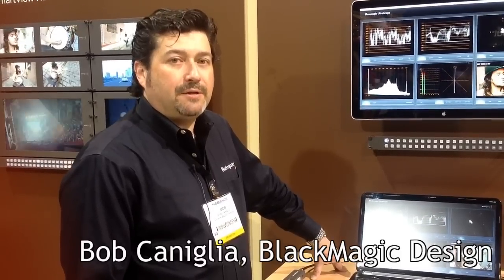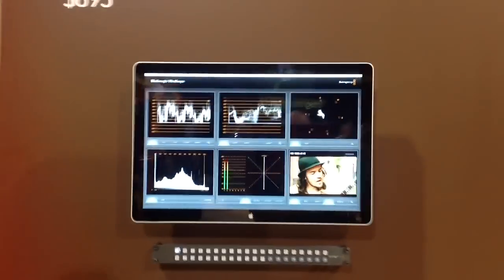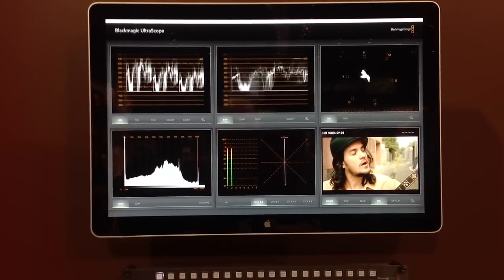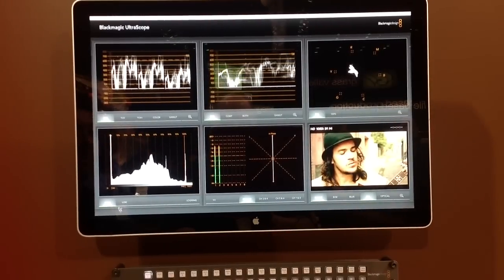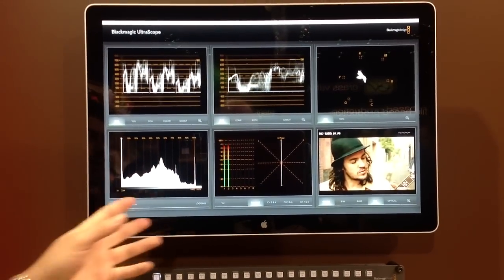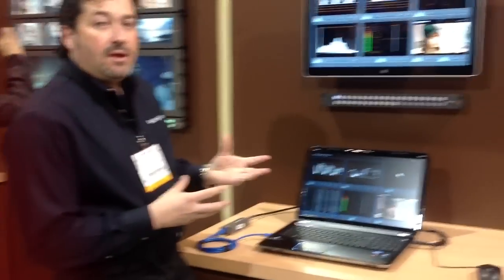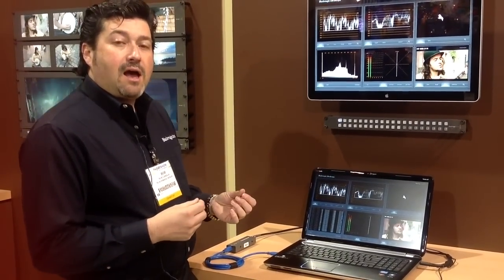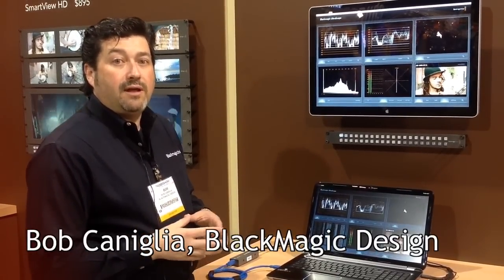NAB 2012: BlackMagic's 'UltraScopes'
This is the third of three videos demo'ing video software scopes from the floor of NAB.

If you like this video, then be sure to check out the (mostly) weekly Tao Colorist Newsletter, filled with links and commentary for this kind of content:

In this installment we chat with Bob Caniglia of BlackMagic Design about the 'UltraScope'. It's a PC-only (the Mac version is still in beta) set of outboard scopes for both laptop and tower configurations. Designed for HD and SD monitoring it offers up the core set of monitoring options most colorists would expect.

Here's the product page listing the layout of this set of outboard software scopes

If you like this video then you'll love the internet's best darn weekly (free) newsletter dedicated to the craft of Color Grading

This video was shot on an iPad 3 using a monopod, wireless lavelier, and Prototype #5 of the Padcaster - a machined iPad housing for aspiring and professional filmmakers